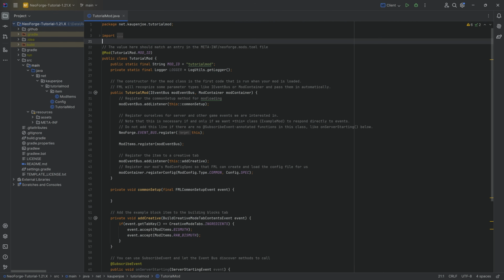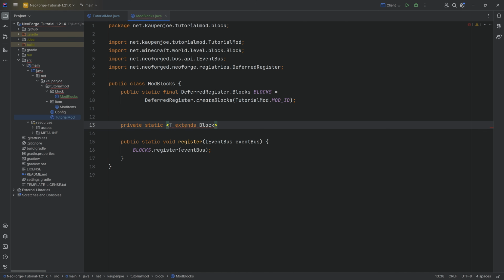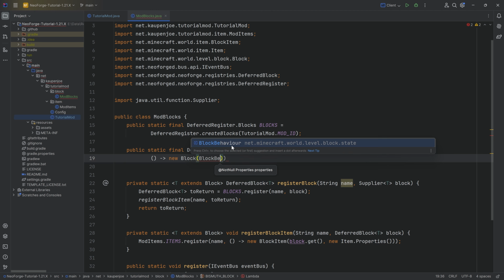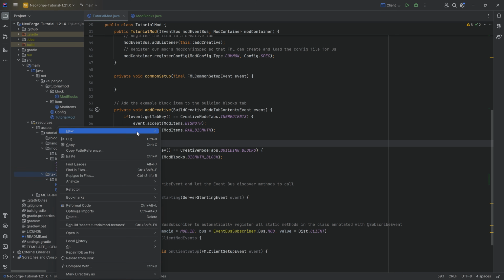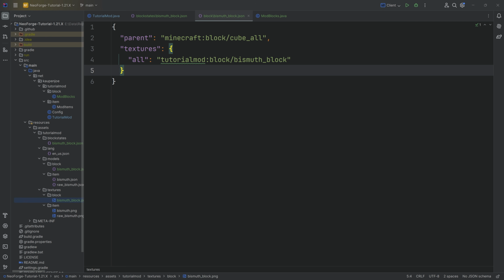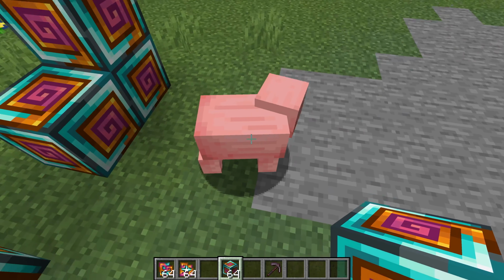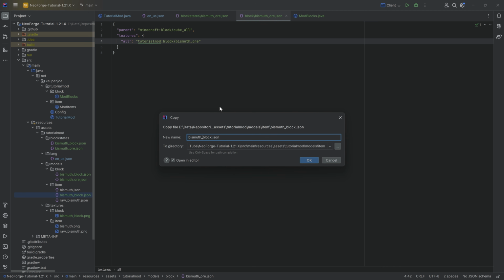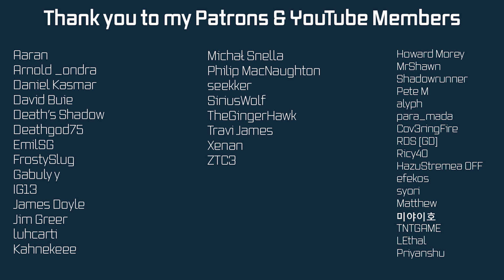NeoForge Modding Tutorial - Minecraft 1.21: Custom Blocks | #3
In this Minecraft Modding Tutorial, we are adding Custom Blocks to Minecraft using NeoForge for Minecraft 1.21.

== MODDING COURSES ==
🔥NEW NeoForge Modding with Minecraft 26.X:

== COMPATIBILITY ==
✅ Compatible with 1.21 & 1.21.1 (NeoForge 21.1.2)

== TIMESTAMPS ==
0:00 Intro
0:11 Creating the ModBlocks Class
5:42 Registering the First Custom Block
8:00 Adding the Custom Block to a Vanilla Creative Mode Tab
8:37 Creating the Assets and JSON Files for a Custom Block
14:13 Seeing our Custom Blocks for the first time in Minecraft
15:25 Adding a Second Custom Block to Minecraft
19:32 Seeing the Second Custom Block in the Game as well
20:10 Some Error, if the Textures don't work
21:20 Outro

== ADDITIONAL CREDITS ==